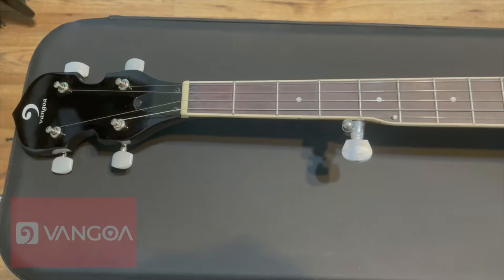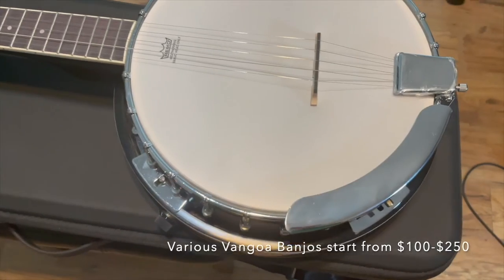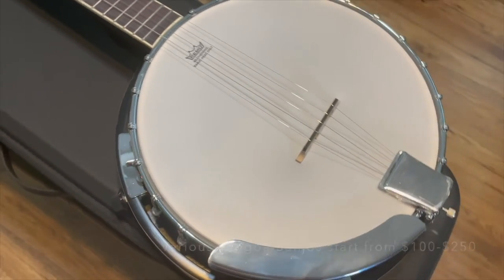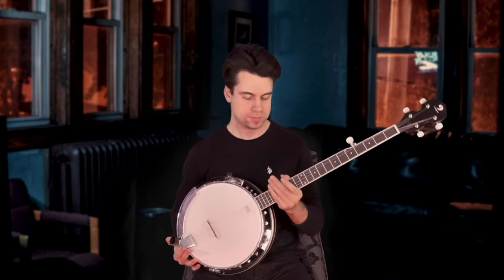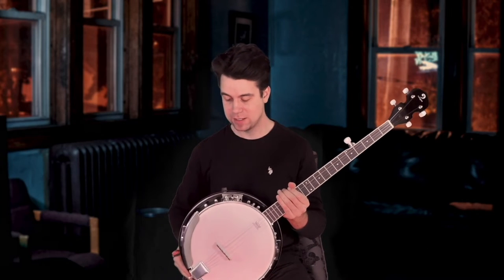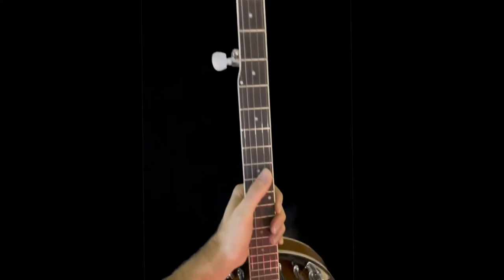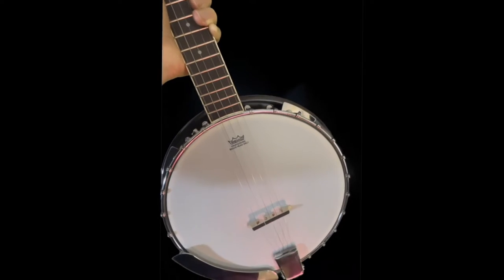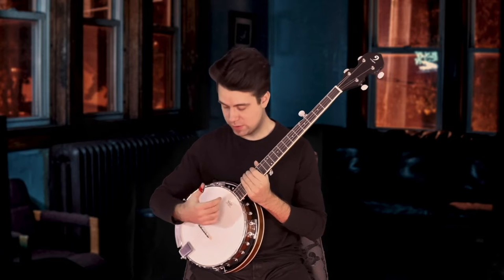The ULTIMATE "Show Off" tune of the 1920's - Vangoa Banjo Showcase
Hey everyone! Here is an instrumental tune from 1914 (popularized in the 20's) this is adapted to the banjo! This tune is called 12th Street Rag, it has been recorded by many instrumentalists such as Lionel Hampton, Roy Clar, Pee Wee Hunt.
Vangoa Banjo starting at $249 available here: $39 DISCOUNT Amazon CA Amazon US code 08JAMIED

Gear:
Stonebridge Guitar
Vangoa Banjo
Logic Pro x (Macbook Pro)
Iphone 13 Pro
Sony A7 III camera
Black Mountain Thumbpick